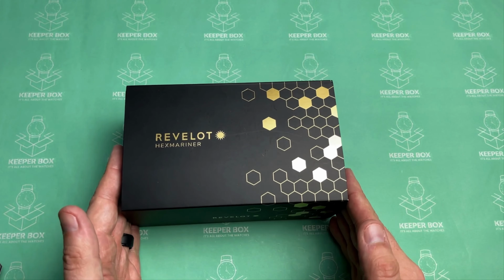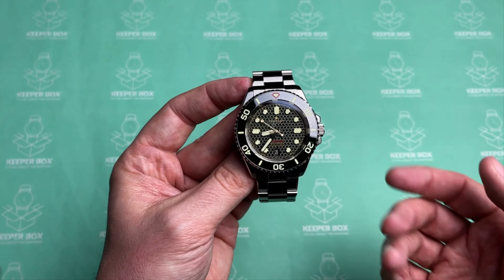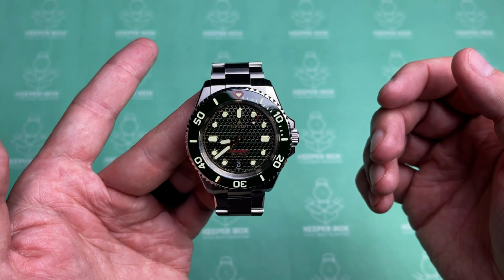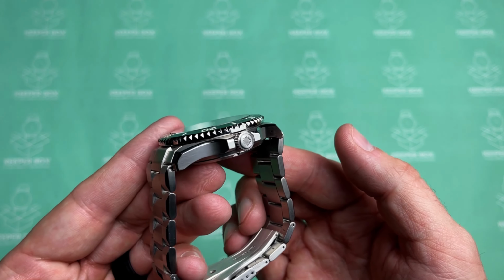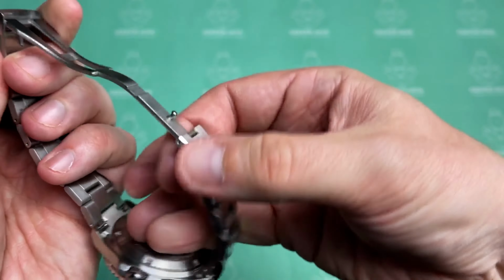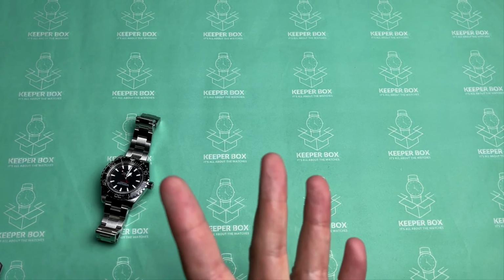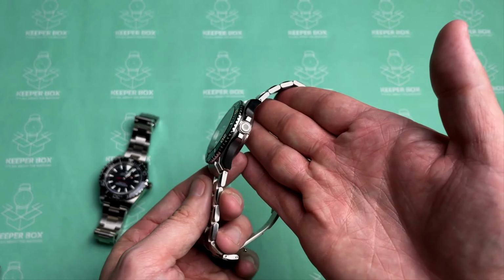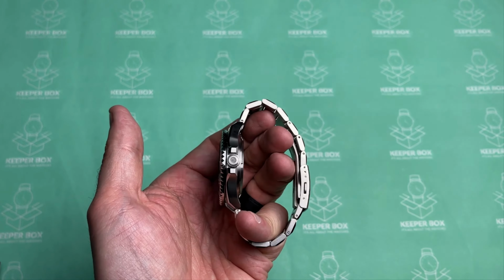REVELOT HEXMARINER - Usage Review | This Watch is in the Wrong Market